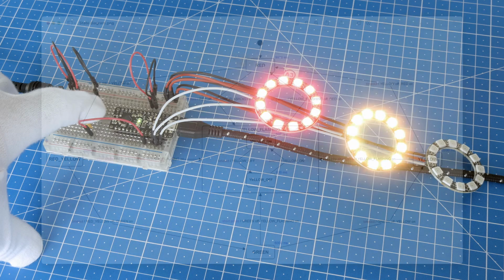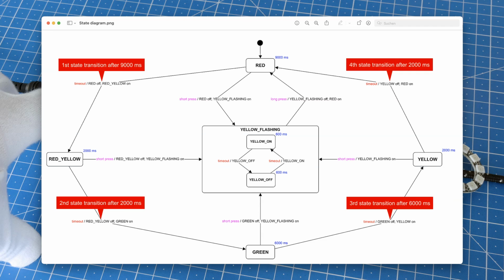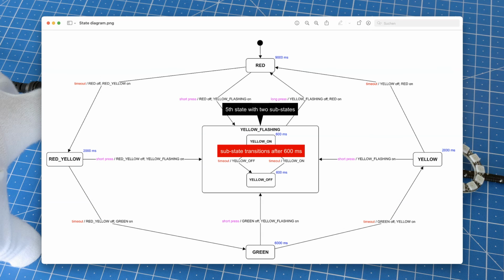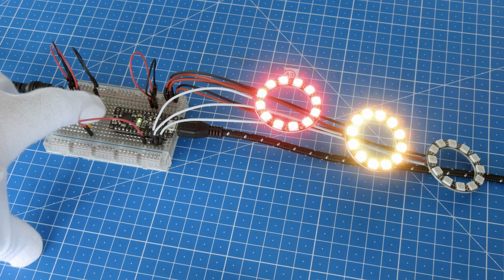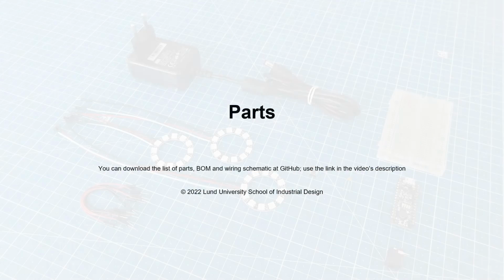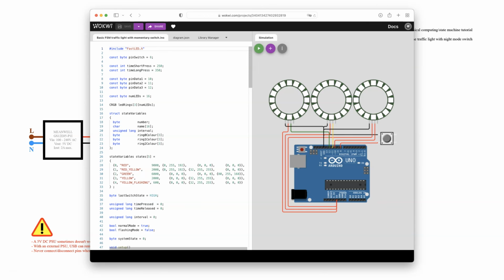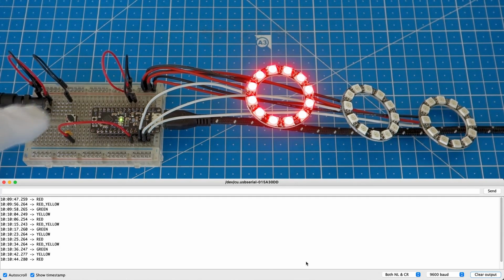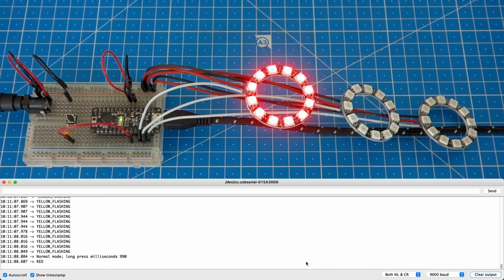Physical computing state machine tutorial - State machine traffic light with night mode switch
You'll learn how to control individually timed actions, and let a user override them. How to pack different data-types in a struct and use the switch case statement with Arduino

00:00 Introduction
00:33 Simple state diagram
01:19 Parts, BOM and wiring schematic
02:08 Test - demonstration of normal mode and night mode
03:27 Code

GitHub link to the BOM, the schematic, and extensively commented code you can easily adapt and recycle in your own projects